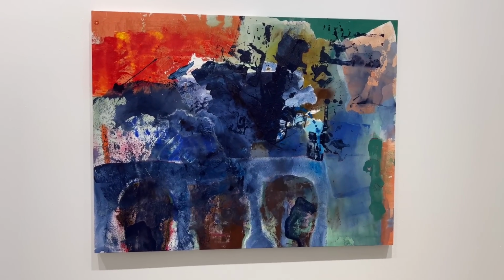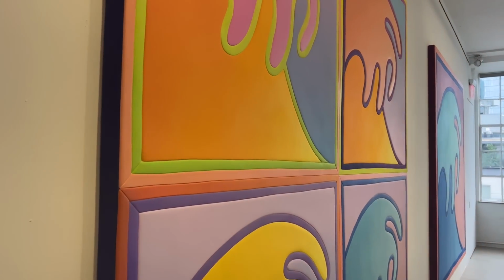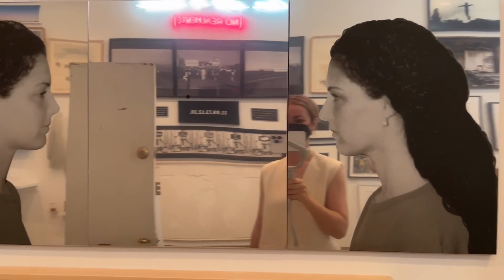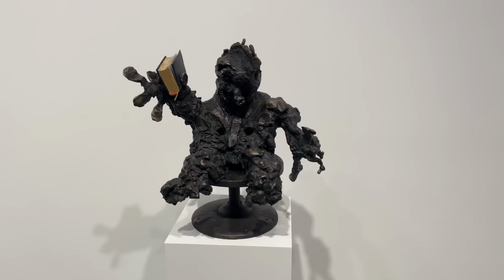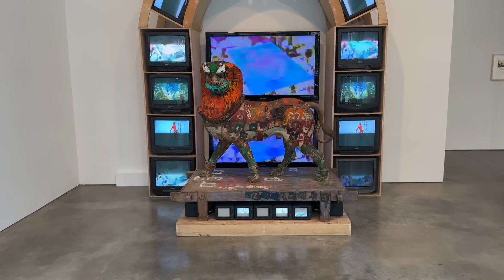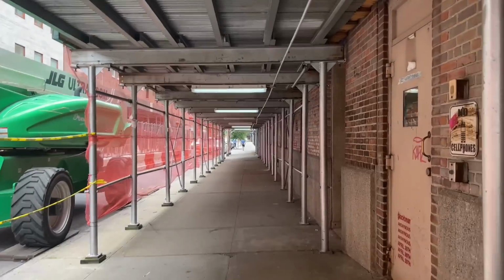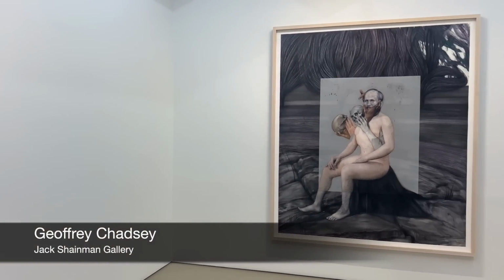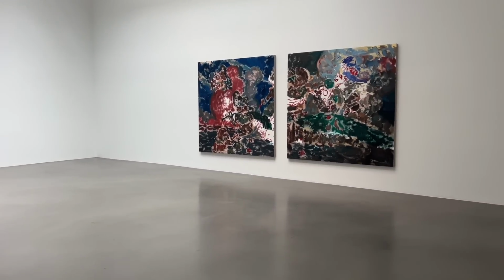Exploring Art Exhibits in Chelsea: Summer 2022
It's finally summer in the city and there are LOTs of exciting exhibits on view ranging across a wide variety of subjects and mediums. As always, you can find information about each artist and gallery mentioned below if you'd like to explore in greater detail.

ARTISTS & GALLERIES MENTIONED